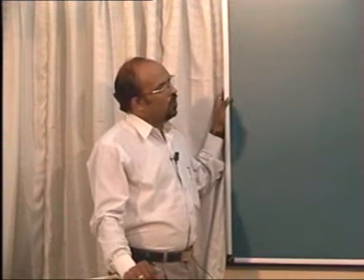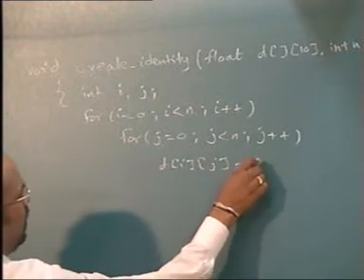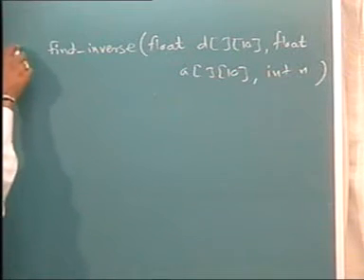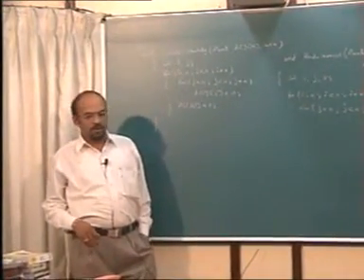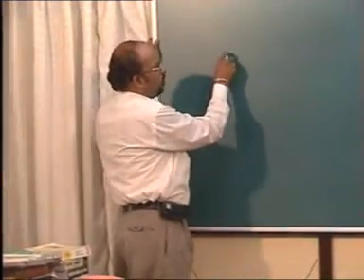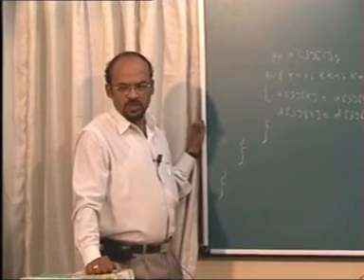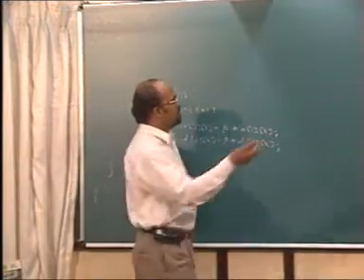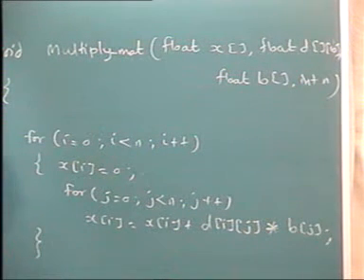C Programming : Lecture 23